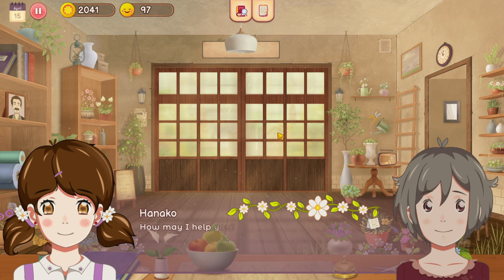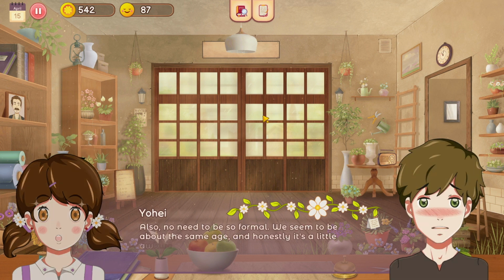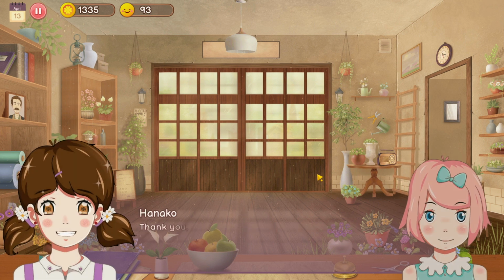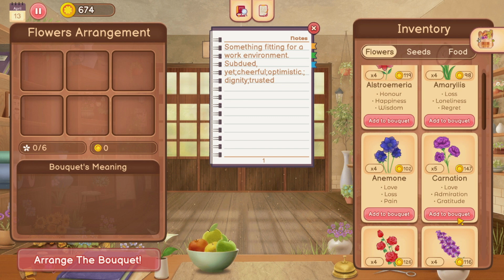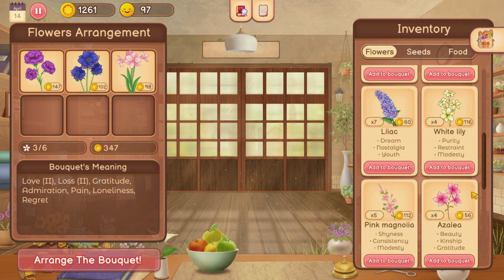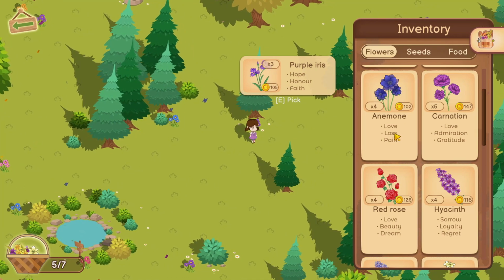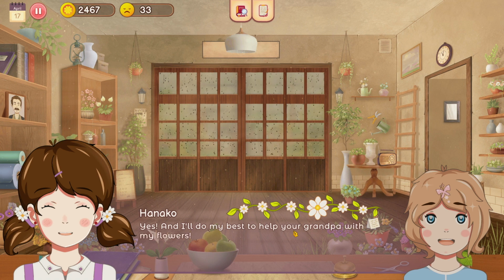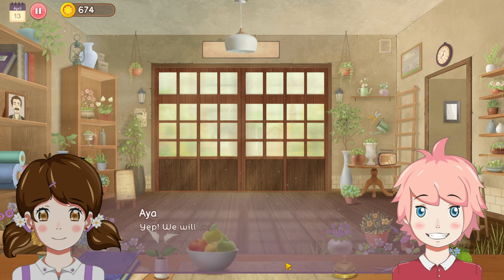Hanako's Flower Shop (Indie Games Spotlight)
In this episode I spotlight a game called Hanako's Flower Shop. How is it? Check out the video to find out!